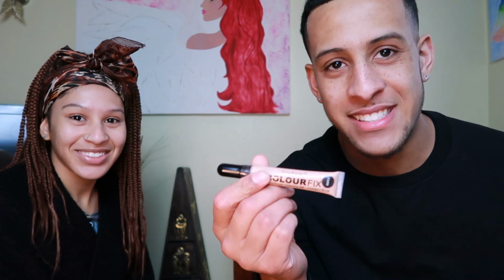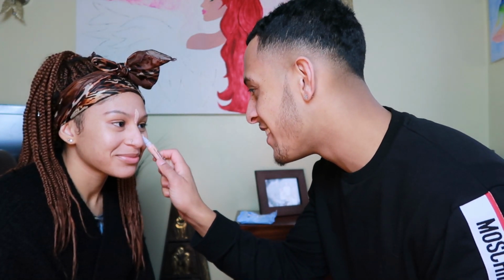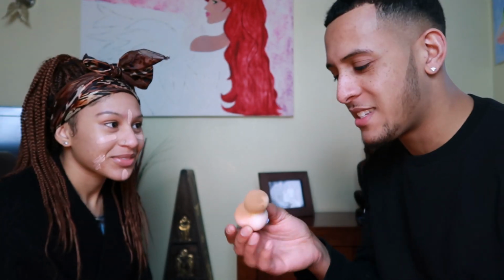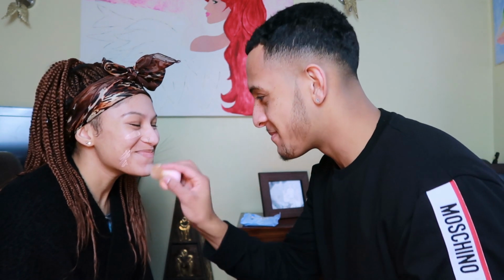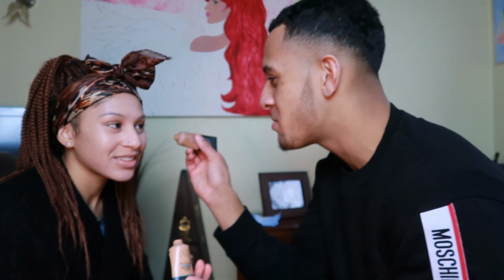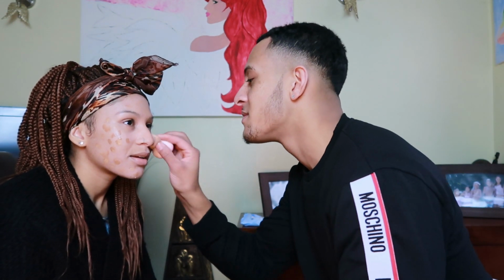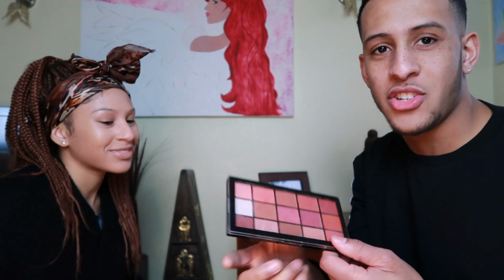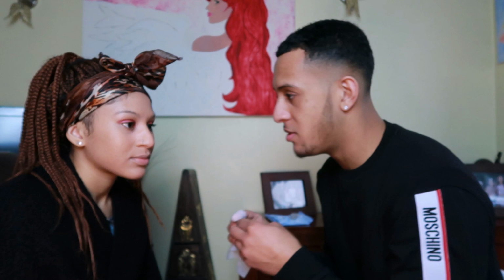I DID MY SISTERS MAKEUP FOR THE FIRST TIME!!!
My first ever time trying to do someones makeup, what did you guys think of the end result :D.